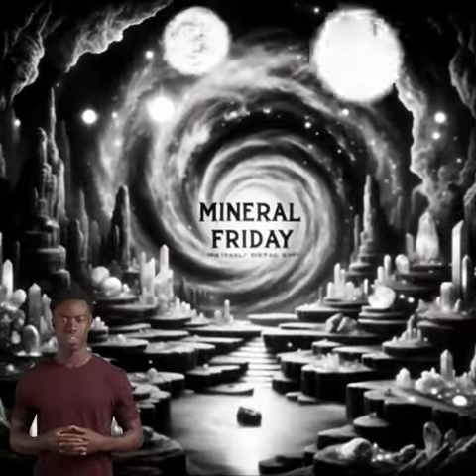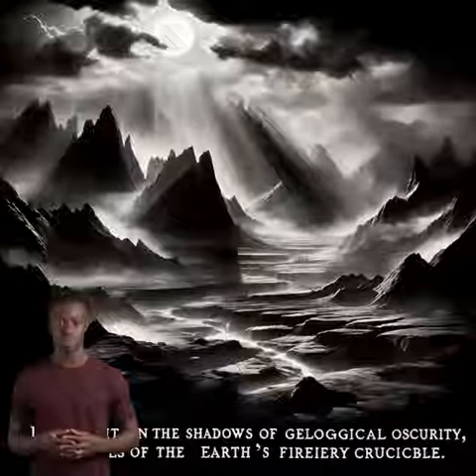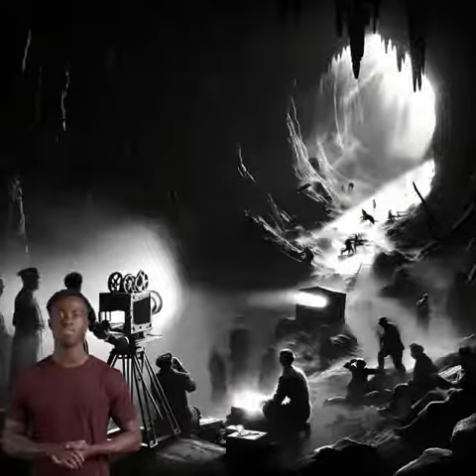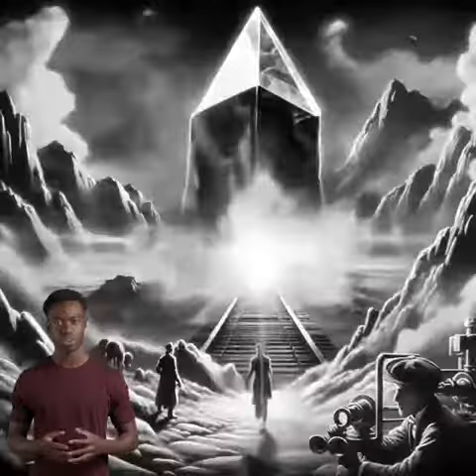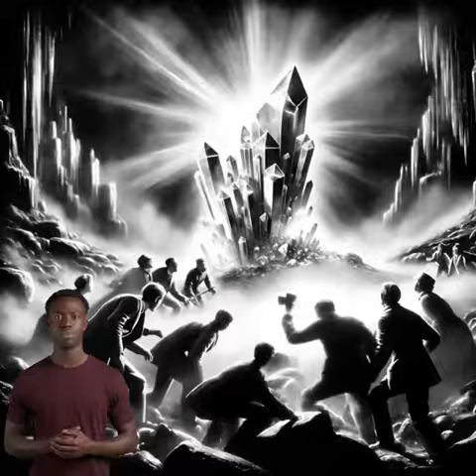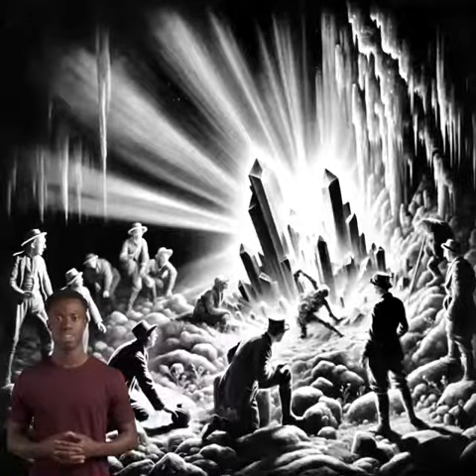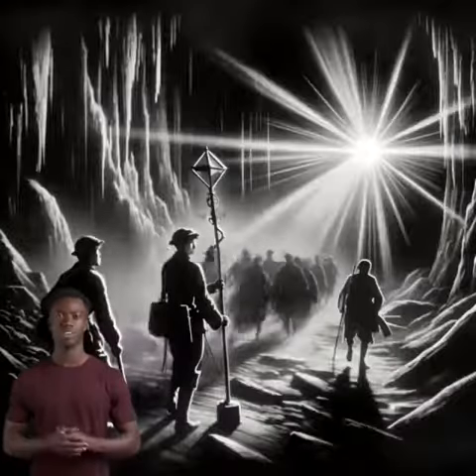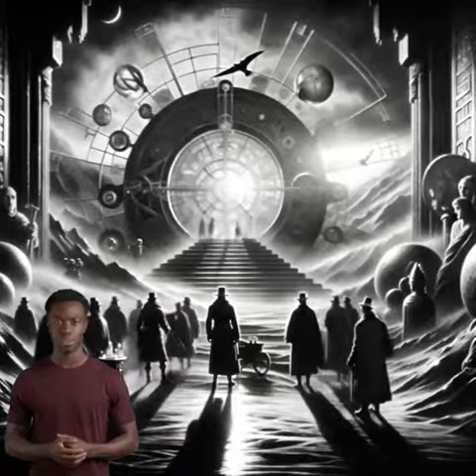Mineral Friday - Yttrialite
Happy Mineral Friday!

Title: Yttrialite's Echo

Panel 1:
Alexander holds up the glowing Yttrialite crystal. A soft light fills the room.

Alexander: "Behold the Yttrialite, Leonard! Glooom"

Panel 2:
Leonard leans in closer, the crystal between them. A sudden, bright flare.

Leonard: "Its energy... could power the future! Zzing!"

Panel 3:
They both step back, awe and a hint of caution in their eyes.

Alexander: "Imagine the breakthroughs! Piung!"

Leonard: "With great power... comes great responsibility."

Images: Dall-E
Video: Pika
Avatar: D-ID
Speech: ElevenLabs
Compositing: Adobe Premiere Pro

I'm underwhelmed with the music. You?